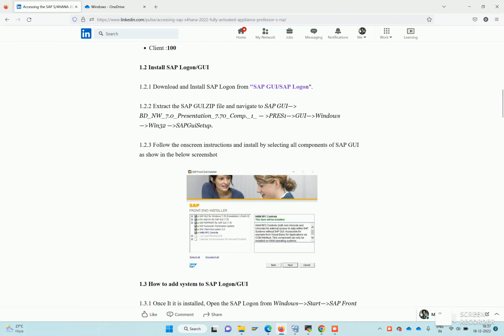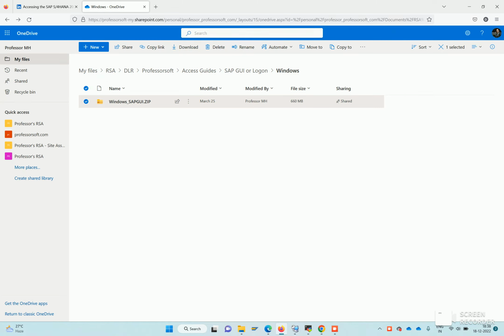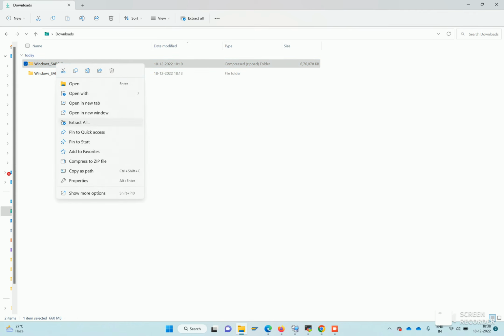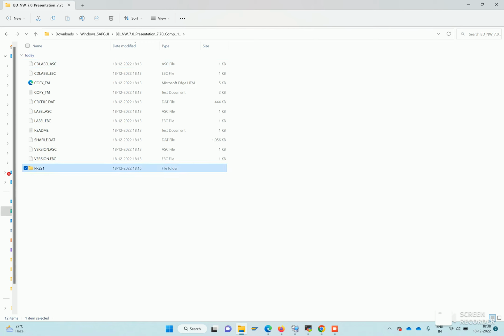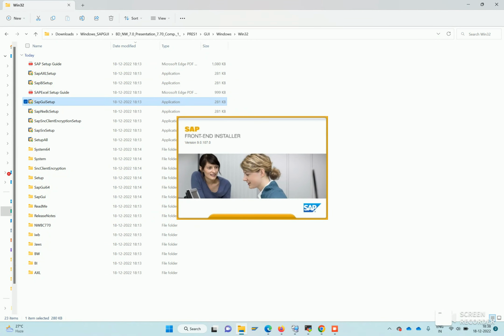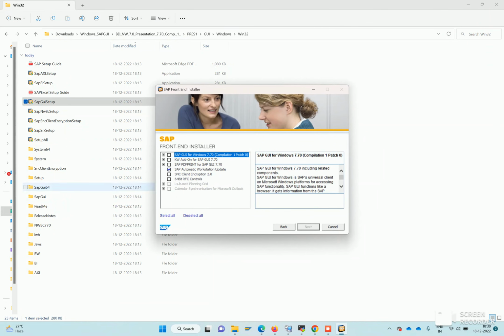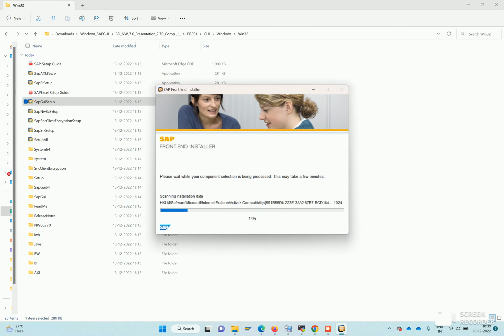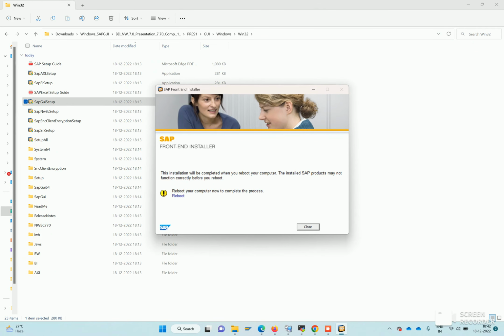How to Install SAP Logon/GUI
In this video I am going to show Install SAP Logon/GUI